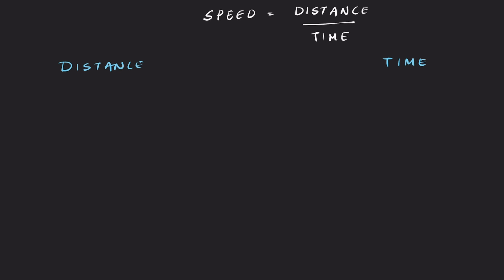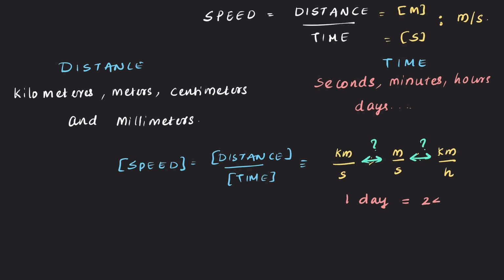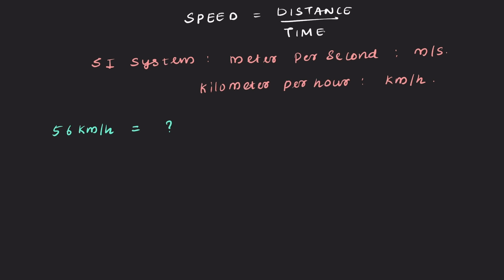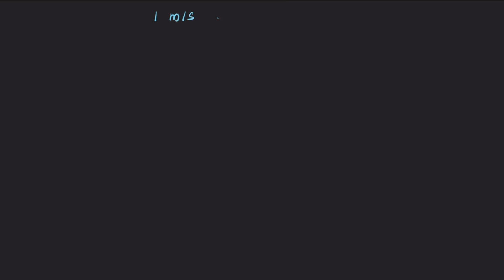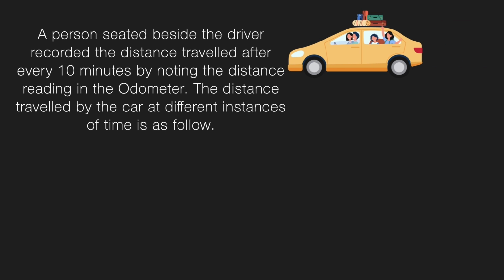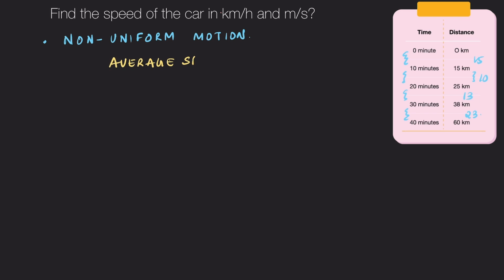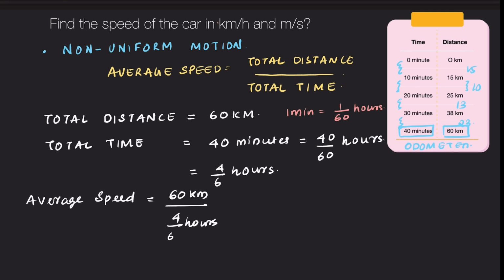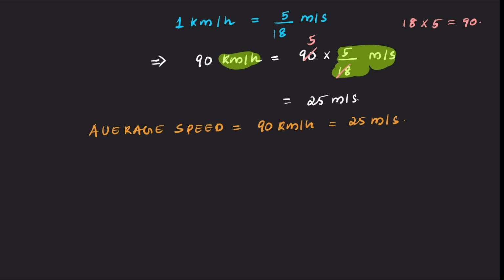Units of Speed | Worked Example on Speed | Middle School Science | Khan Academy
In this video, we explore the different units of speed—meters per second (m/s) and kilometers per hour (km/h)—and learn how to convert between them using simple math. We also dive into a real-life example of a car journey to understand how average speed is calculated when the speed isn’t uniform.

Created by
Shankar R